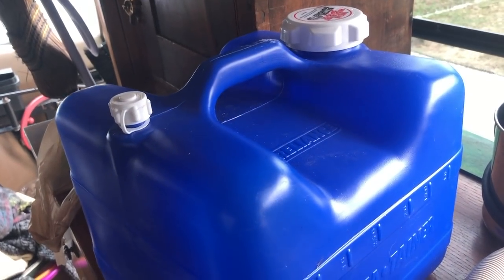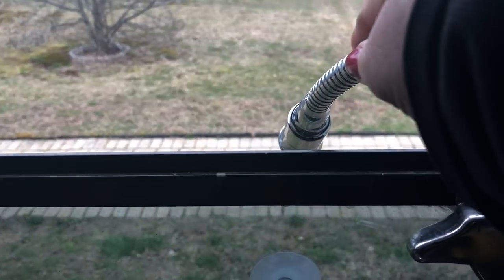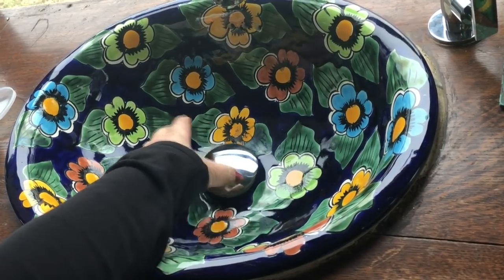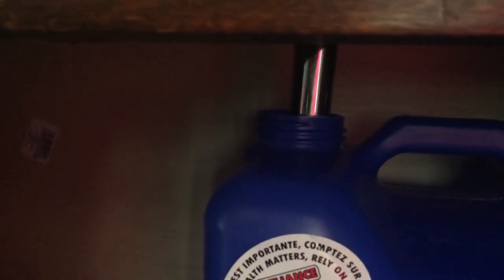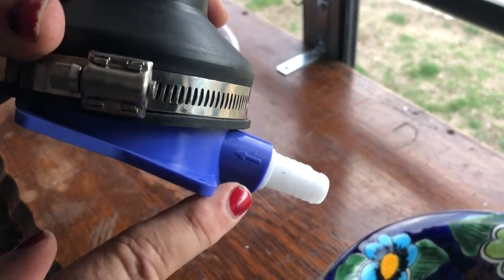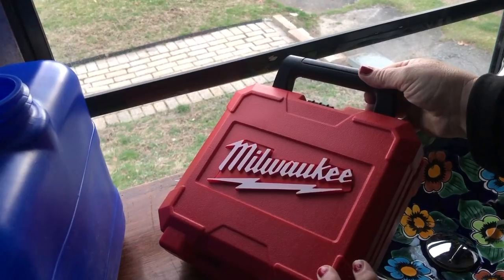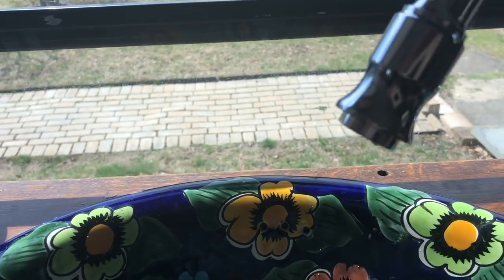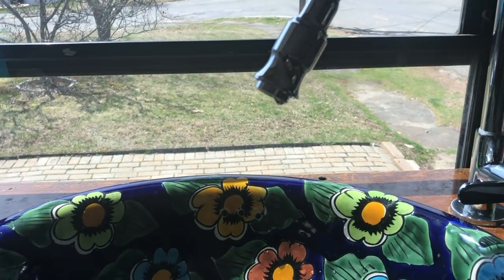A FOOT PUMP SINK For My Skoolie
Today, we're installing a foot pump sink and simple grey water system  in my bus! Nope, I've never done it before, but that just means we'll learn together!  ~LINKS BELOW~

The foot pump
The faucet
The right size drain
The wrong size drain (but still a great drain)
The water jugs
The tubing
The hacksaw
The Hole Dozer set
Not my sink, but kinda similar

Leave a voicemail at (229) MAX-MINI (629-6464).

Send mail to:
Maximalist Minibus
195 Bear Hill Rd, Unit i-3

The foot pump
The faucet
The water jugs
The tubing
The hacksaw